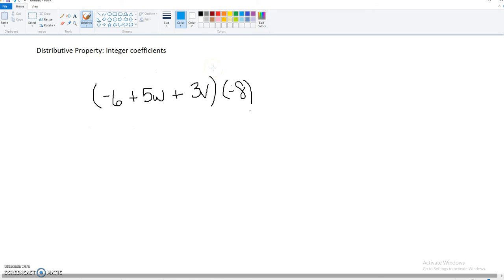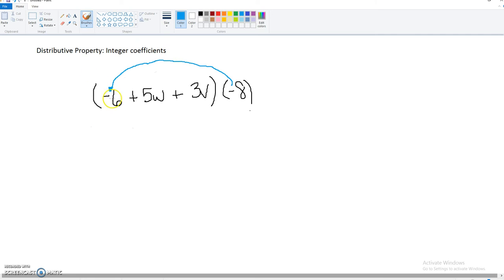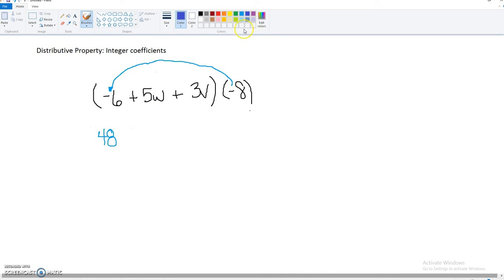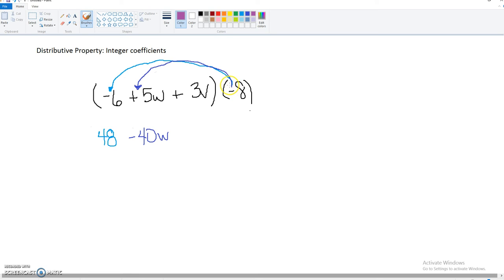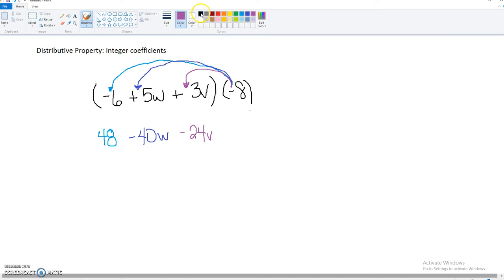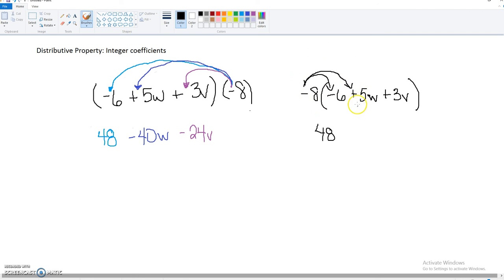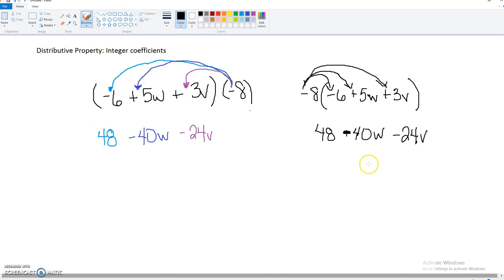Distributive property integer coefficients